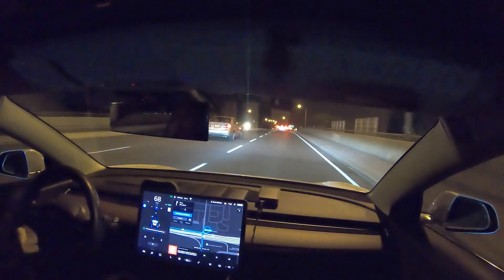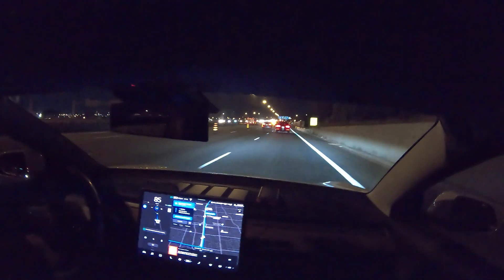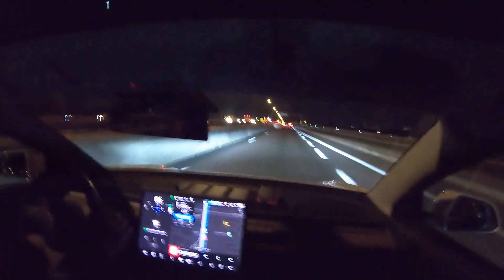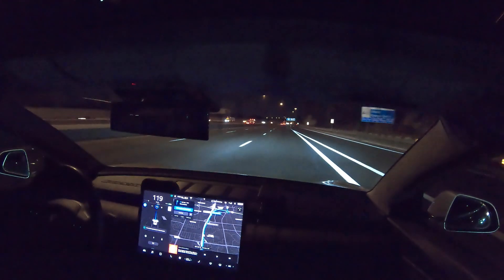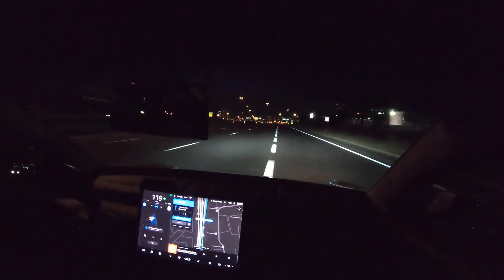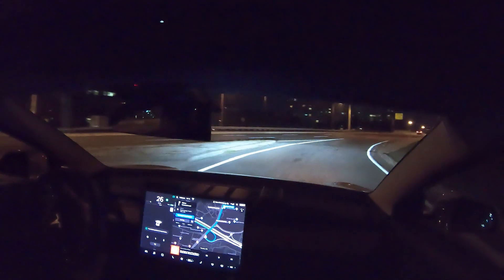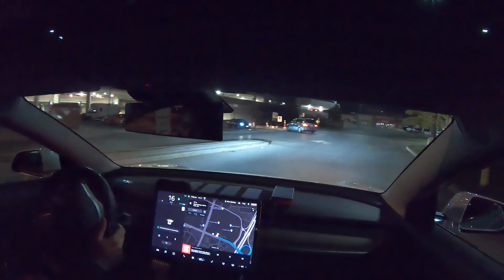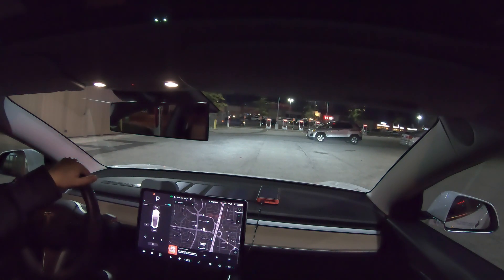Tesla Navigate on Autopilot V10 Flips Out on Highway - Oct 9 2019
Tesla Autopilot FSD V10 Flips Out on Highway - Oct 9 2019

Testing out the Navigate on Autopilot with the latest update using the latest FSD chip Hardware 3.0 on a SR+ Tesla Model 3

AMAZON USA
Gear talked about in this video ||

Camera Body
Primary Vlogging Lens
B-Roll Camera
B-Roll Lens

AMAZON CANADA

Gear I use for my Videos:
Camera Body
Primary Vlog Lens
B-Roll Camera
B-Roll Lens

Success Development + Photography + Videography = VIP (Videography Inspiration & Photography) Need a pick me up? Want to improve? We want to push you to be the best you can be! We're here to inspire you to take the best photos and video footage of your life! Our goal is to help make over 1,000,000 people realize their dreams and passions to become successful, full-time, photographers and videographers.

Join the movement! VIP - Videography Inspiration & Photography

Vince Revo is an International Award Winning Wedding & Portrait Photographer/Cinematographer & Teacher. He's a mentor to a group of photographers and videographers in Toronto, Canada and Manila, Philippines. He's the co-founder and one of the judges at Revolutionary Photographer Awards and Author of upcoming book: Photography and Success: How to Succeed and Thrive as a Professional Photographer.